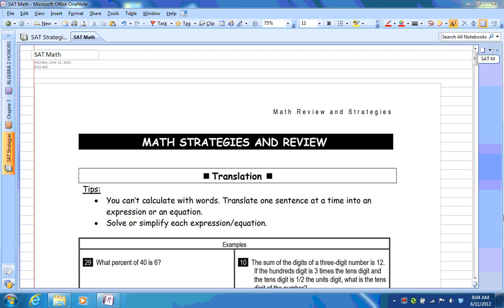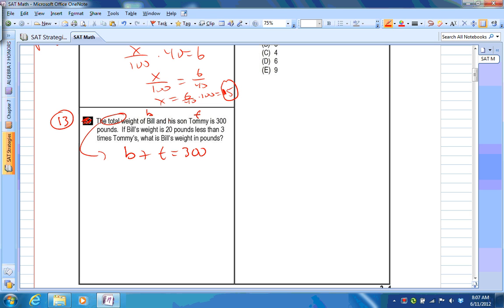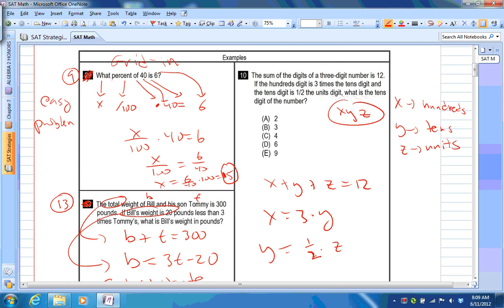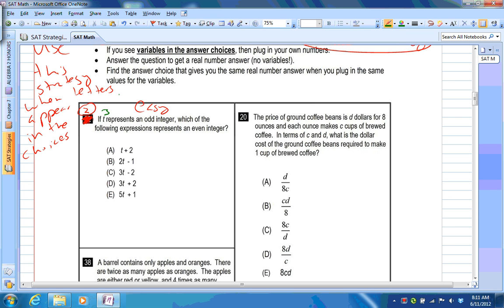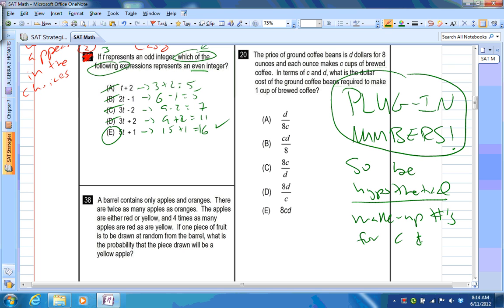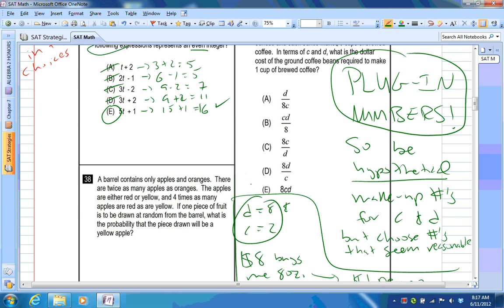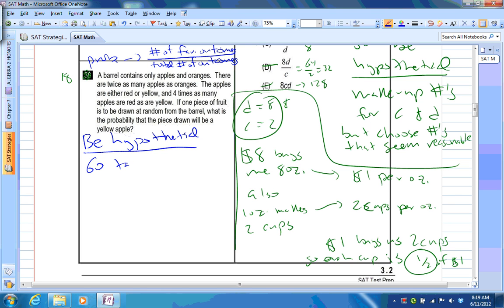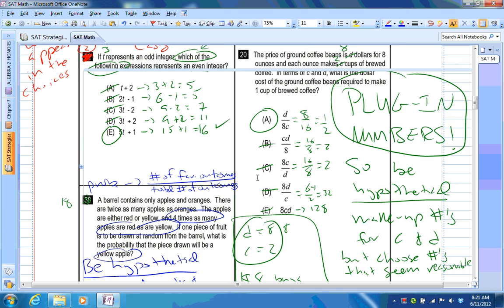SAT Math (3.1 & 3.2)